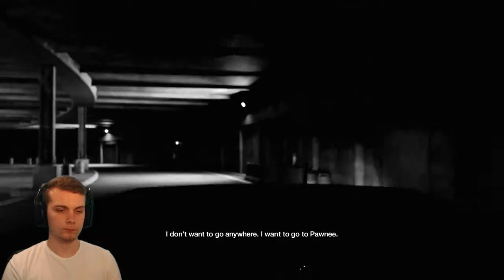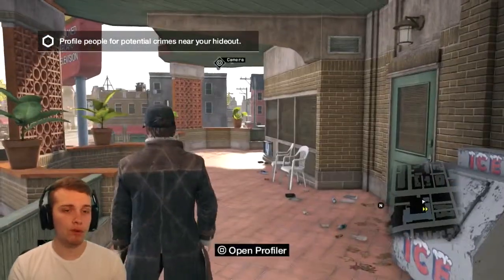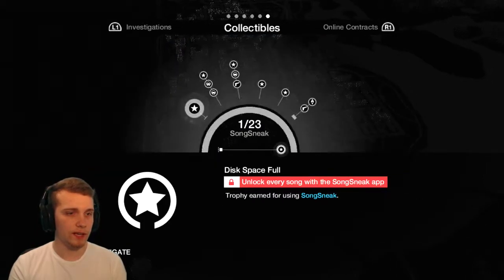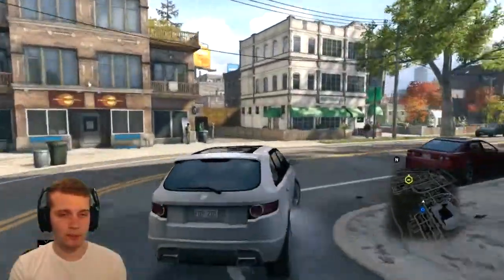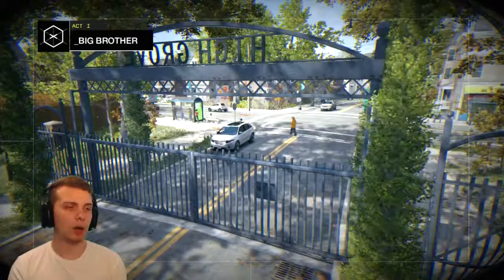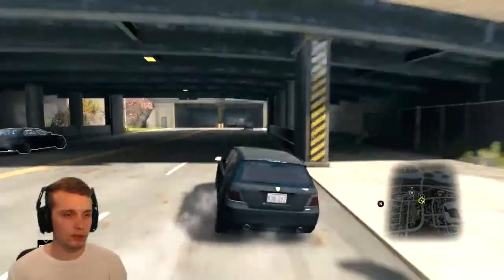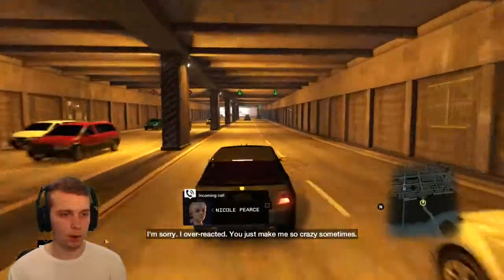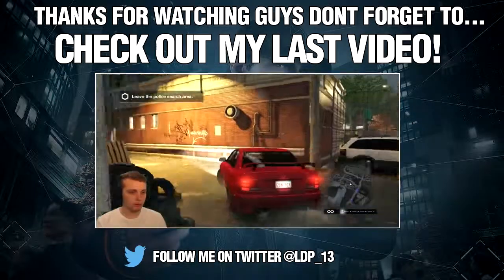Watch Dogs LIVE Gameplay Walkthrough Part 2 - BIG BROTHER (Playstation 4)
Welcome back guys to a brand new lets play watch dogs. In this video ill be completing mission 2 BIG BOTHER, hopefully you all enjoy this game.

Watch Dogs Gameplay Walkthrough Part 1
Watch Dogs Walkthrough PS4, Xbox One, PS3, Xbox 360 and PC Watch Dogs Gameplay Ending

Watch Dogs is a sandbox style action-adventure-stealth video game developed by Ubisoft Montreal and published by Ubisoft. Watch Dogs is available for for Playstation 4, PC, Xbox One, PS3, and Xbox 360. Set in a fictionalized version of Chicago, Illinois, the game centers around Aiden Pearce, a highly skilled grey hat hacker who can hack into any device within in the city, taking hold of an entire city's infrastructure, either to obtain and control information or to destroy such devices completely at specific times. Aiden Pearce is the protagonist of Watch Dogs, and is a highly skilled Grey-Hat hacker who has access to the CtOS of Chicago using his highly specialized device, the Profiler. Because of the danger put to those in his past whom he loved, he has taken to a personal crusade against the powers that be. His obsession with security, surveillance, and control borders on the paranoid and dangerous, extending to monitoring his own family.
The storyline of Watch Dogs explores the impact of technology within our society; bringing to the forefront the concept of information warfare, data being interconnected, and the world's increasing use of technology— questioning who exactly runs the computers they depend on. The game is set in a contemporary fictionalized version of Chicago, Illinois, which is one of many cities to feature a supercomputer known as ctOS (Central Operating System). In this version of Chicago, everyone and everything is connected. The city's overarching network controls almost every piece of technology in the city; banks, security cameras, traffic lights, communication hubs, and even key data on the city's residents and activities have been complied into the system and can be used for various purposes. In the game's universe, the Northeast blackout of 2003 was found to be caused by a hacker, prompting the development of CtOS.

Watch Dogs Walkthrough Part 1
Watch Dogs Walkthrough Part 1 commentary
Watch Dogs Walkthrough Part 1, today
Watch Dogs Watch Dogs Walkthrough Part 1, this week